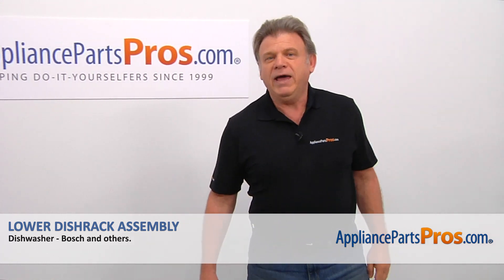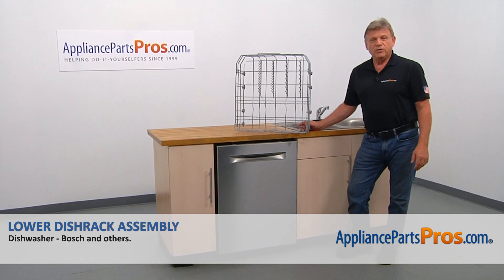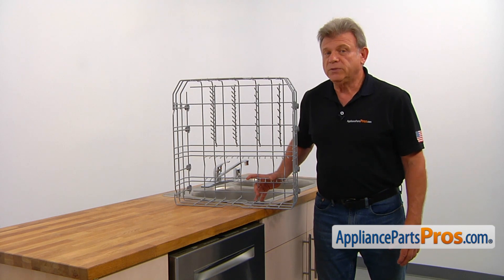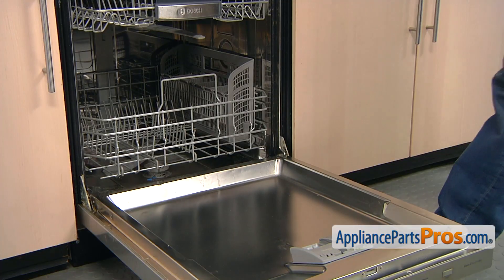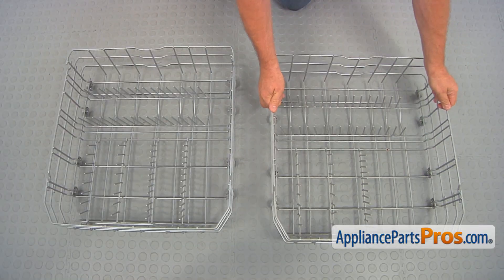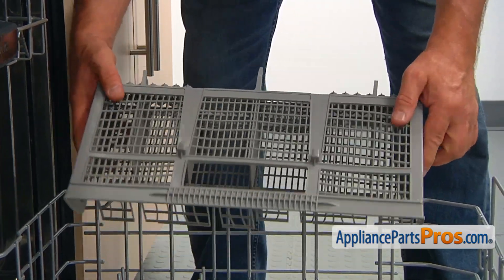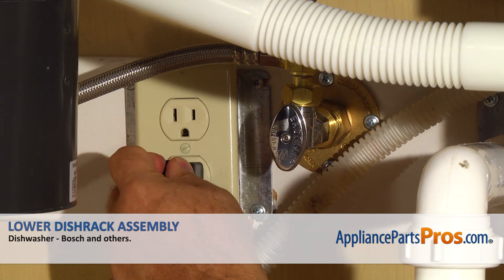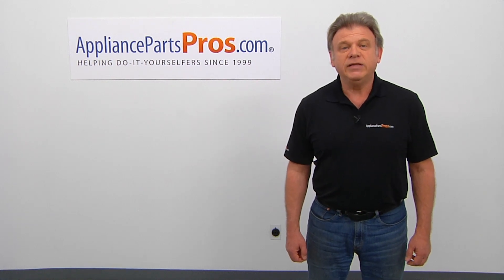How To: Bosch/Thermador/Gaggenau Lower Dishrack Assembly 20000533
Symptoms: deteriorating due to corrosion/rust.

Tools: none.

This Bosch/Thermador/Gaggenau made Dishwasher Lower Dishrack Assembly replaces the following older part numbers on Bosch, Thermador, Gaggenau Dishwashers: 3278976, 00689997.